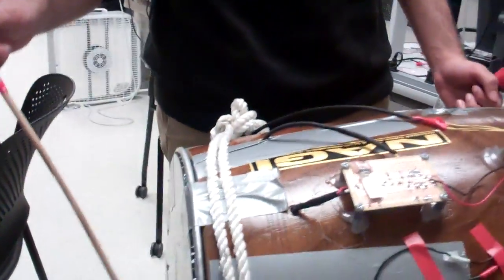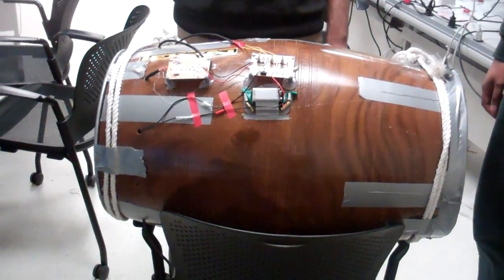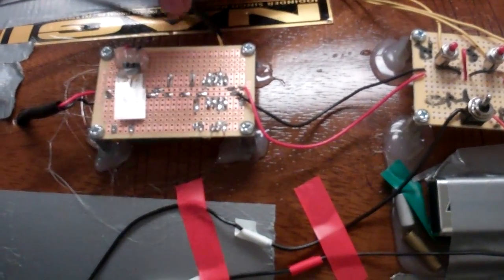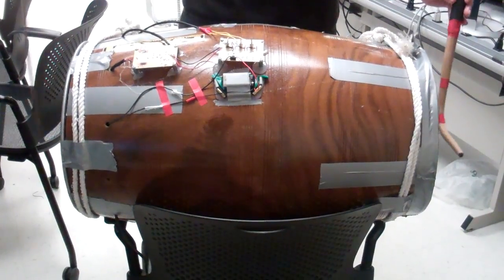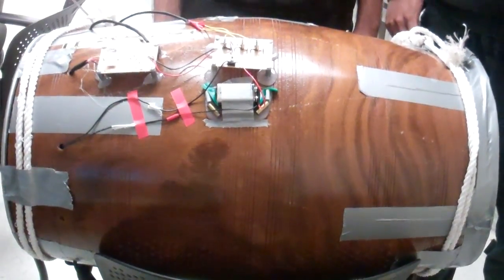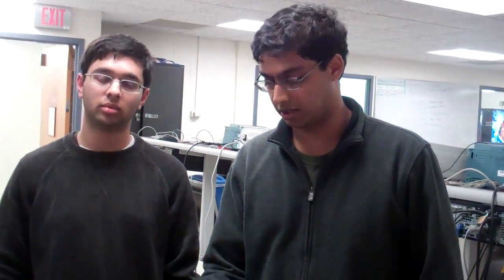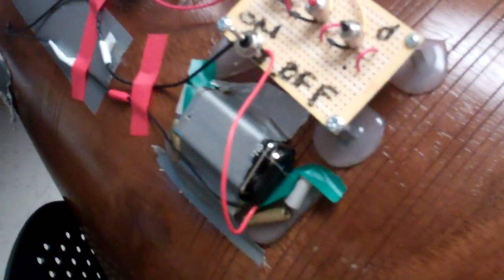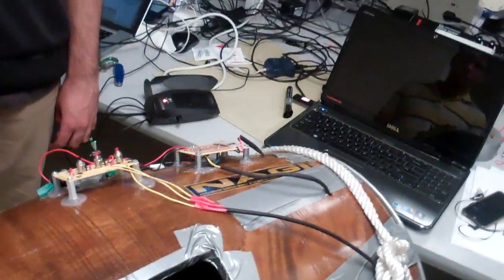Electronic Dhol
"An electronic version of a North Indian percussion isntrument with Record and playback capabilities." For our final project, we decided to create an electronic version of the Dhol, a North Indian percussion instrument. The final design takes a traditional dhol and was modified to electronically produce three different sounds, as well as be able to record a drum sequence and have it play back, for learning purposes.

The drum utilizes several peripheral amplifiers and Analog-to-Digital Converters (ADCs) plus an Atmel AtMega644 to produce the different sounds. A drum hit is recorded when one of three independent force transducers are triggered by vibration, depending on which one was triggered, the corresponding sound is played.